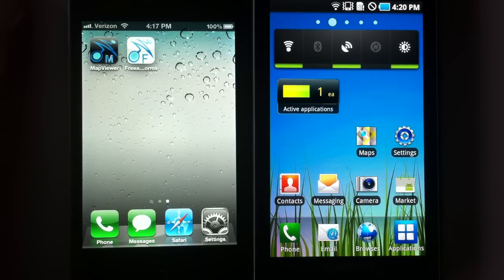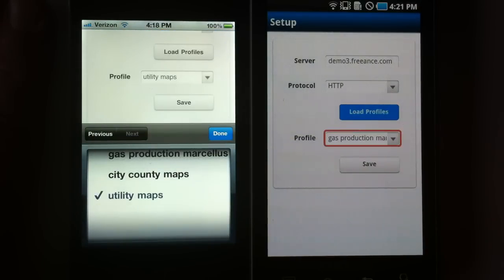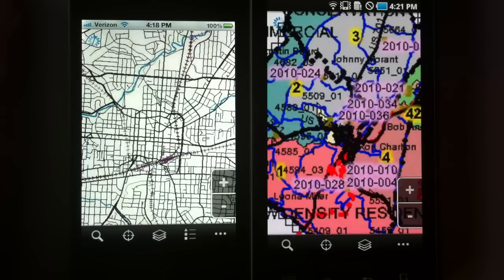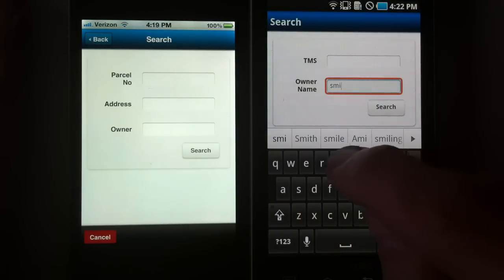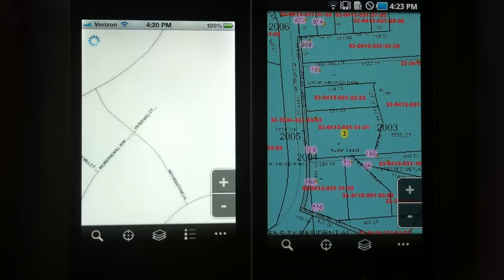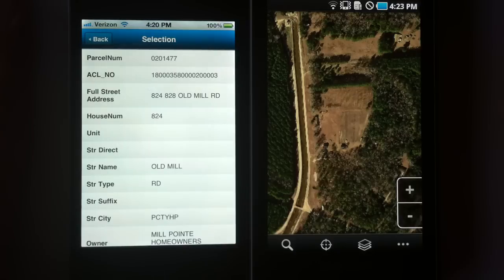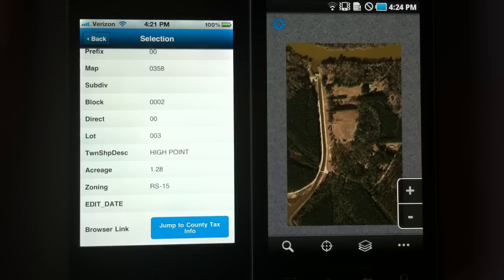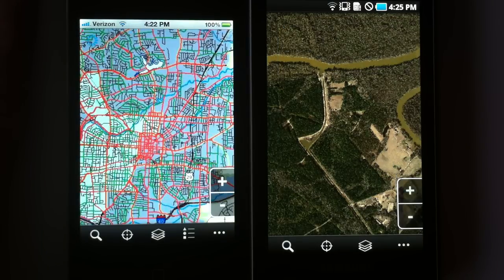GIS Land Records Public Access on iPhones, Androids & BlackBerrys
Create custom GIS mapping apps for the public on iPhones, Androids and BlackBerrys.  Your ArcGIS maps on smartphones for the public and internal users. Easy, quick and no coding with Freeance Mobile.